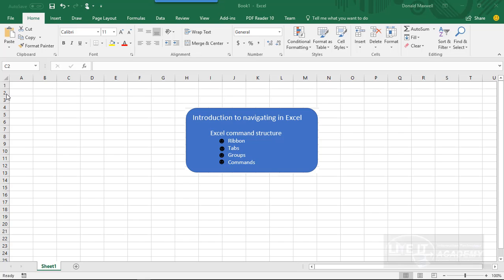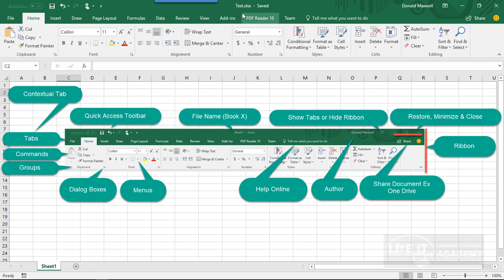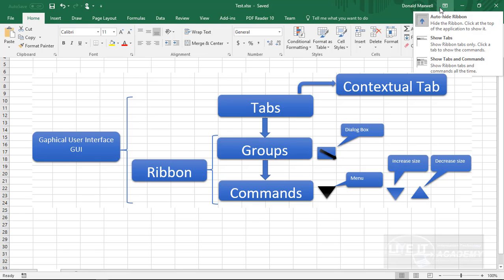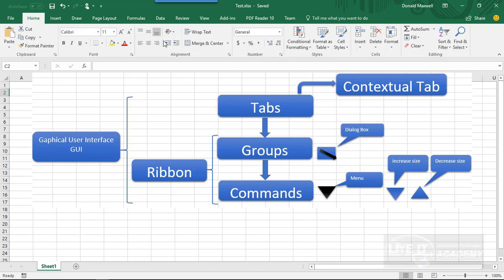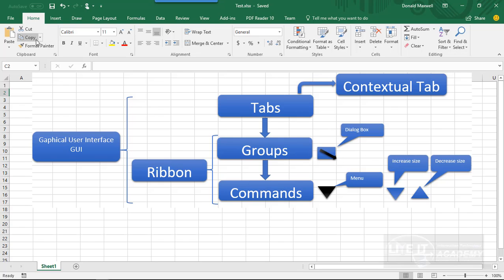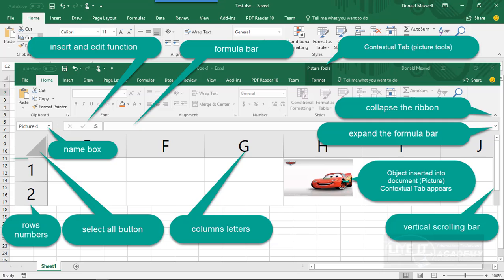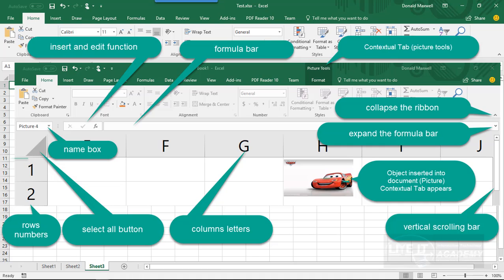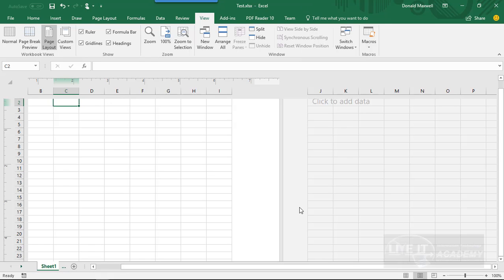Navigating The Excel Ribbon